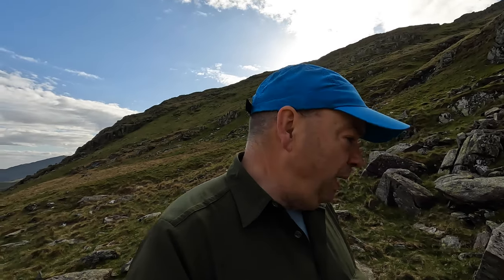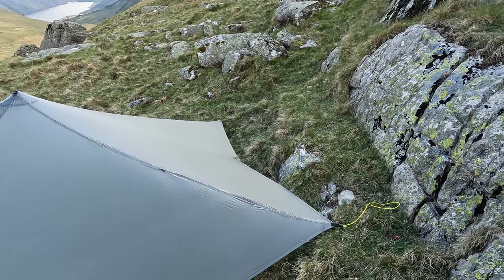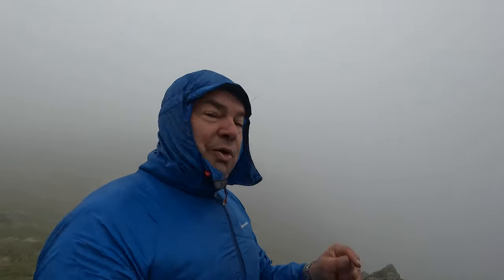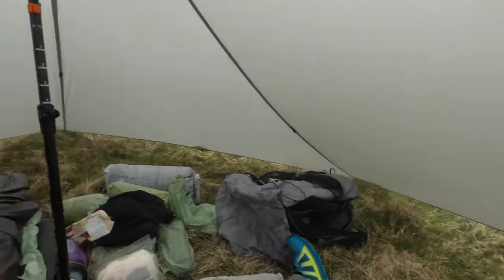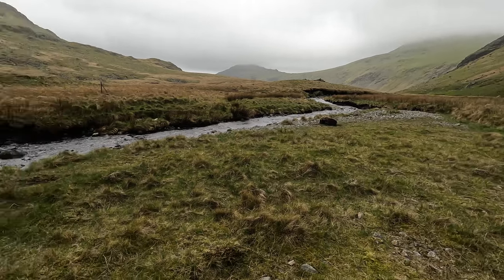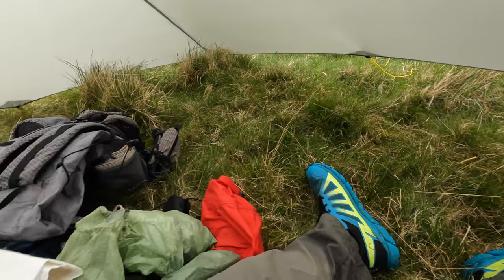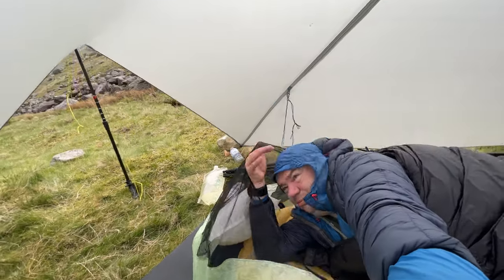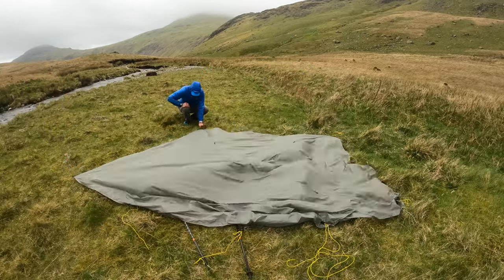Mountain Laurel Designs MLD Trailstar tarp | three difficult pitches | Wild camping Lake District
Here we look at three difficult pitches over rocks and on side of hill.    I describe what I did and why.  All low pitches due to poor weather.

Tony’s Shop….

Sunblesa torch

Cooking Pot

Sleeping Mat

Sleeping Bag

Stove cheap

Pocket Rocket

Fly Swatter

Arcteryx USA

G Shock